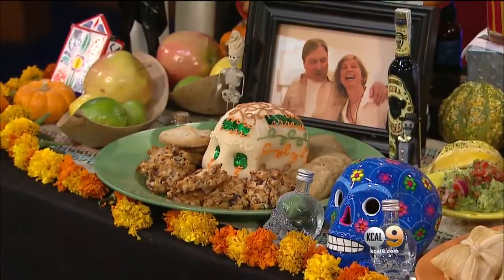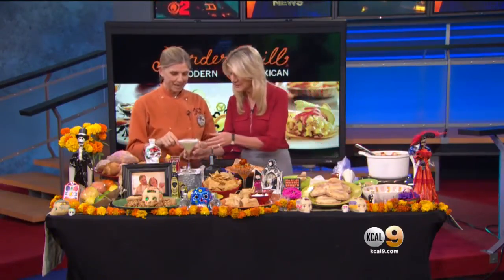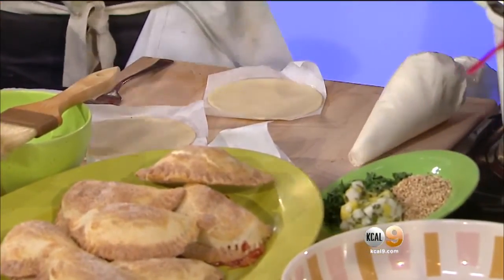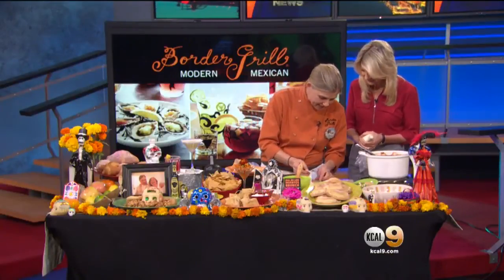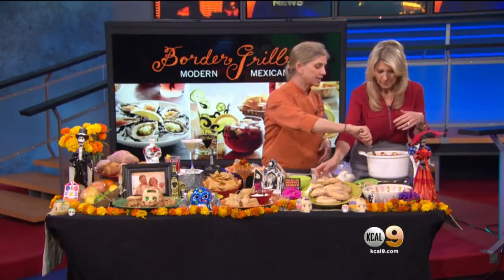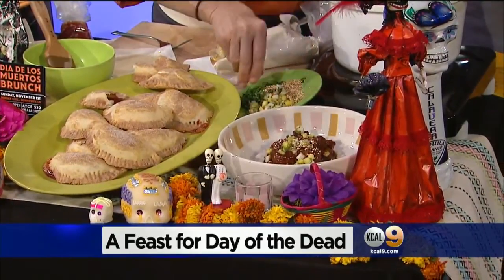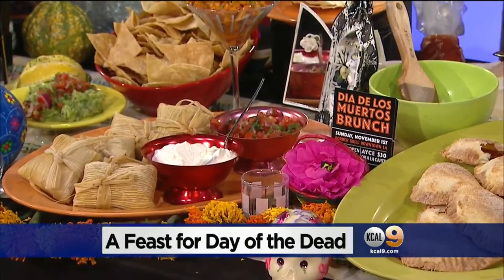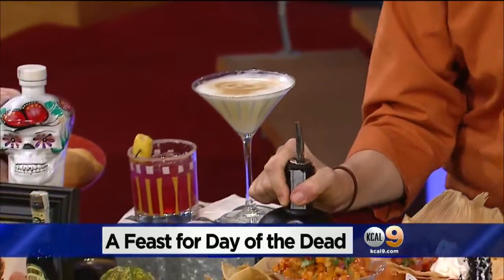Border Grill Chef Prepare Feast For Day Of The Dead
Chef and restaurateur Mary Sue Milliken serves up delicious Mexican fare for Dia De Los Muertos. Sandra Mitchell reports.